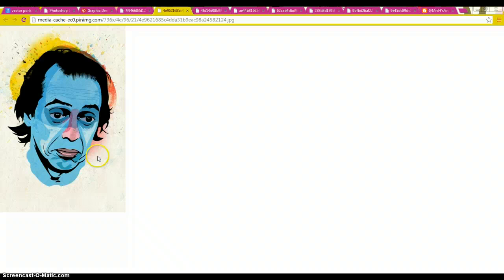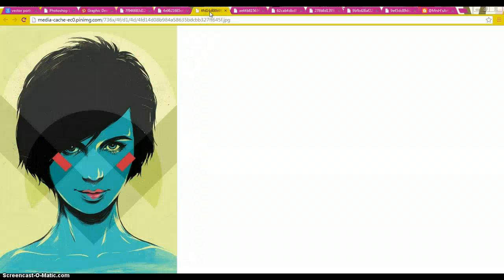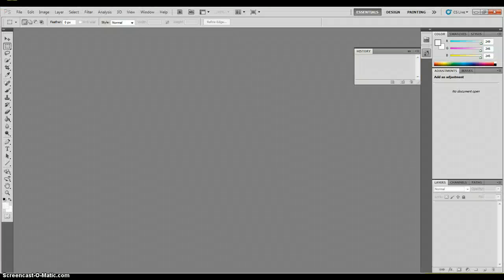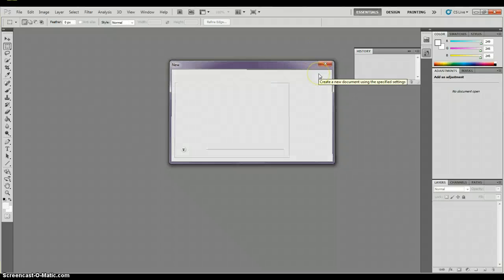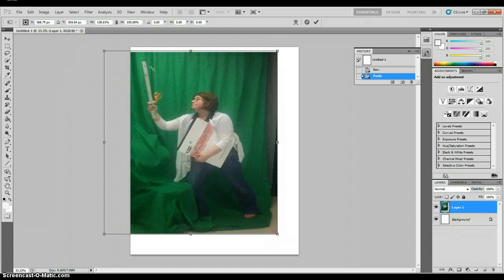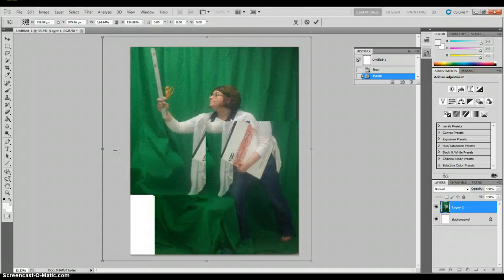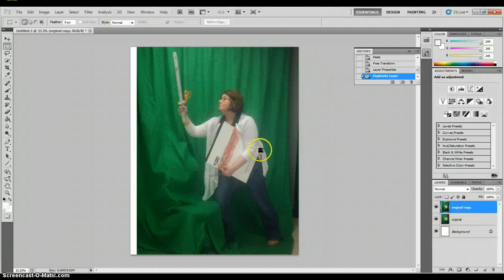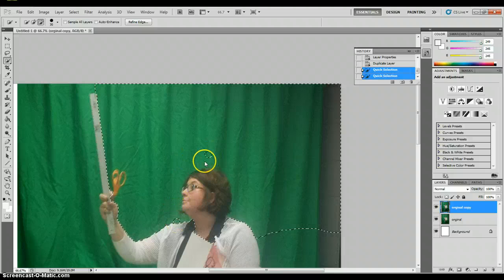Vector Super Hereos Part 1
Lesson showing how to create a vector portrait